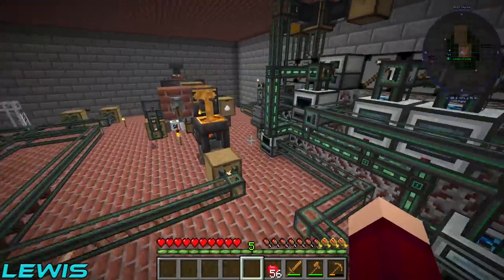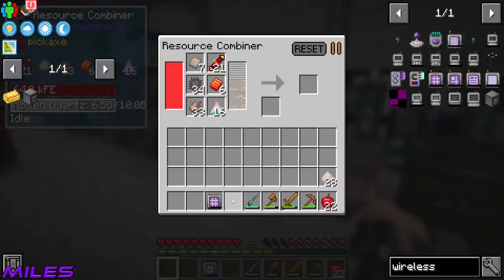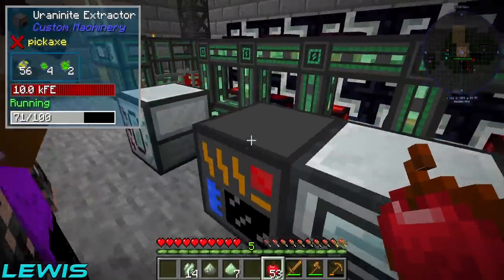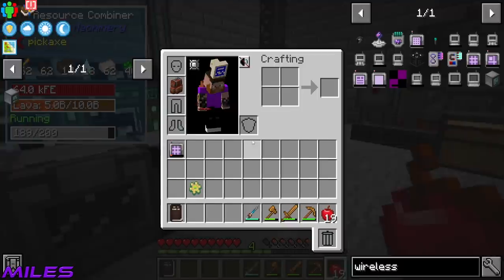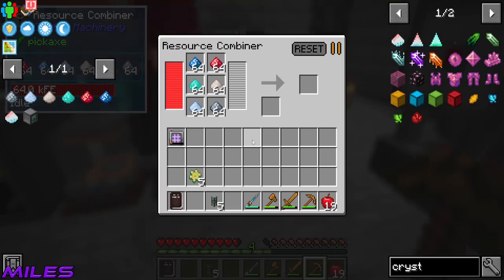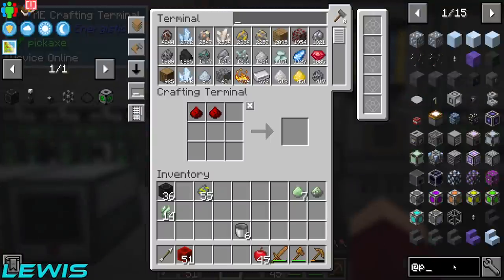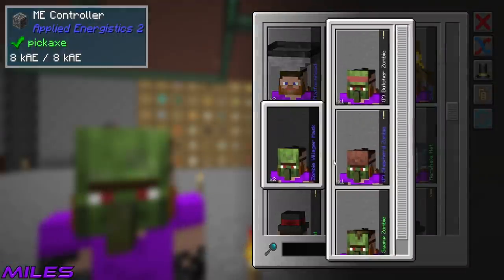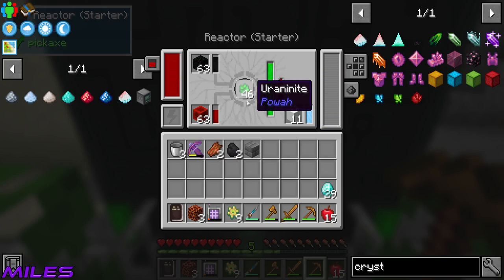BUILDING A REACTOR FROM POWAH! Techopolis EP19 | Modded Minecraft 1.16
In this New Techopolis episode, Lewis and Miles get started with the Powah quest line, where they first have to make a Uraninite Extractor, so that they can get some Uraninite. After making that they then can make Dielectric Paste which is the main material used in making there Starter Reactor.

About Techopolis Modpack:
Welcome to Techopolis, a tech based modpack. Contains mods like mekanism and thermal. Custom machines for getting resources to make technium to advance into different tiers. Quests will guide you through how to start and how to get through the modpack.